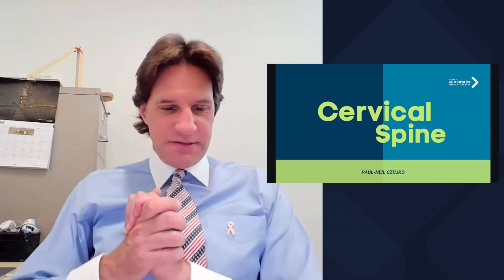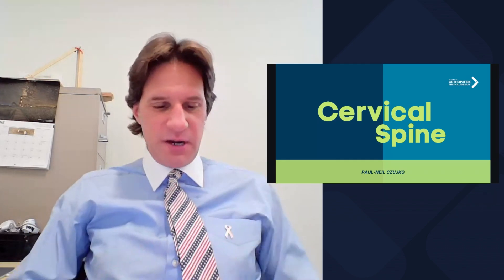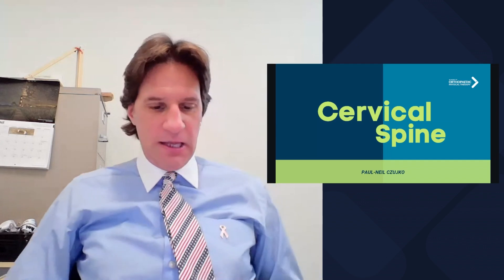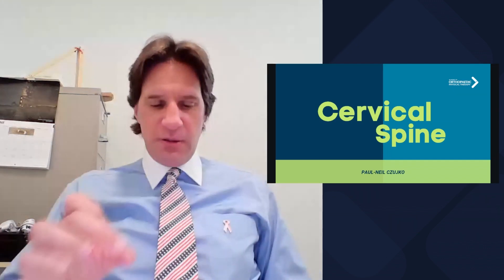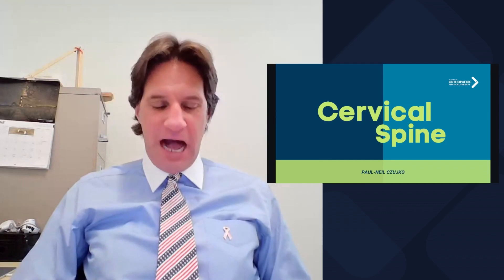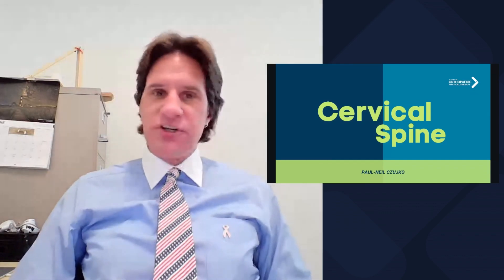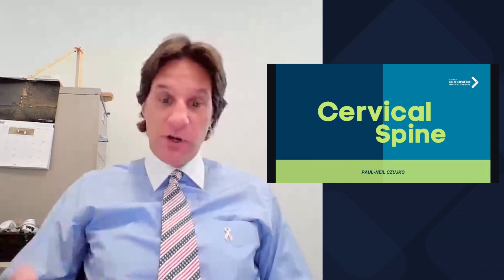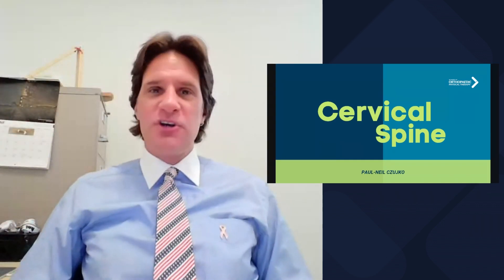OCS Exam Prep: Cervical Spine Case Scenario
Greetings, aspiring Orthopedic Clinical Specialists! In this video, we analyze a detailed cervical spine scenario involving a 48-year-old female with chronic right-sided headaches and neck pain. This case study will help you understand how to interpret patient demographics, evaluate physical examination findings, and differentiate between potential diagnoses. We will discuss appropriate assessment techniques, clinical reasoning, and effective intervention strategies essential for the OCS exam. Join us as we break down this scenario to help you excel in your OCS exam preparation!

Key Points:
Cervical spine case scenario analysis
Clinical reasoning for the OCS exam
Interpretation of patient demographics
Physical examination findings
Differential diagnosis
Appropriate assessment techniques
Effective rehabilitation strategies

Chapters:
00:00:10 - Introduction
00:00:16 - Overview of Cervical Spine Scenario
00:00:41 - Importance of Age and Gender
00:01:10 - Patient History and Pain Description
00:02:35 - Examination Findings and Key Observations
00:04:35 - Differential Diagnosis and Pathoanatomic Hypothesis
00:05:50 - Appropriate Assessment Techniques
00:06:35 - Best Treatment and Rehabilitation Strategy
00:09:05 - Conclusion and Final Tips